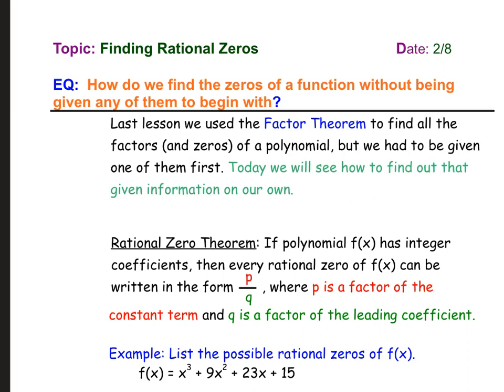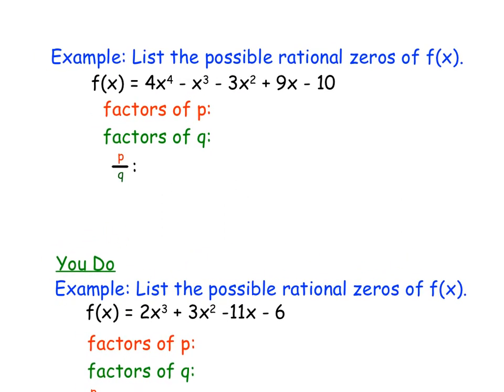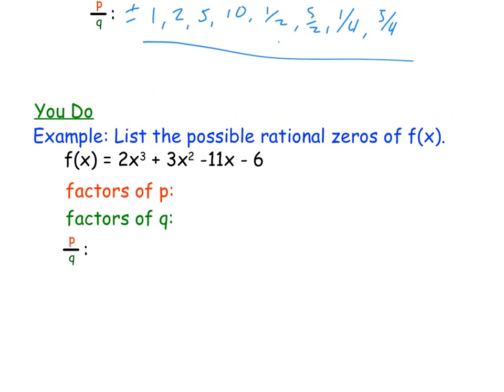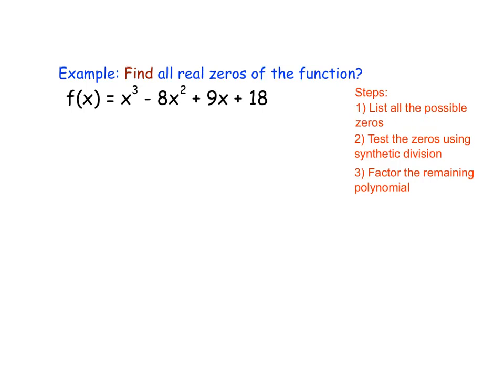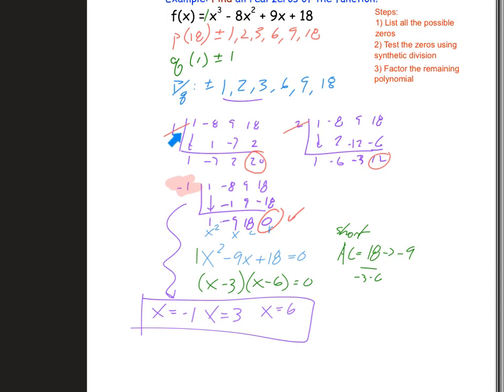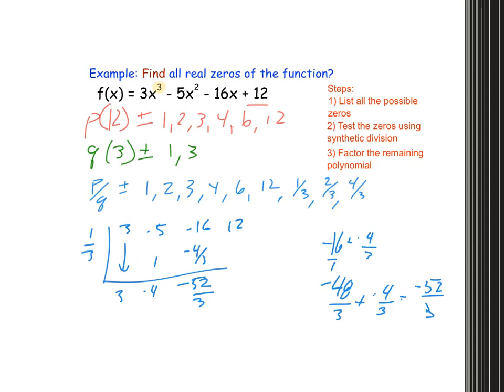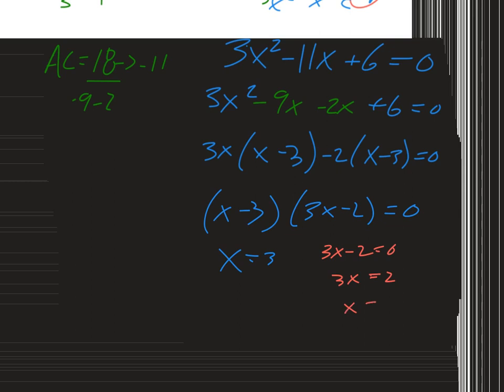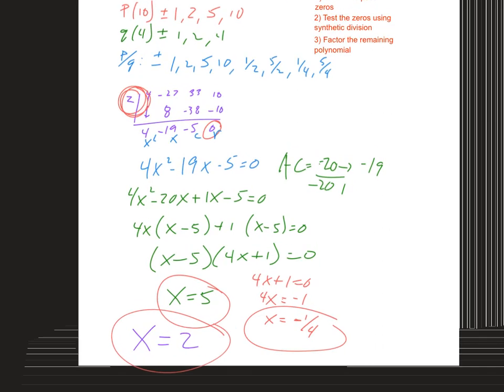Rational zeros theorem